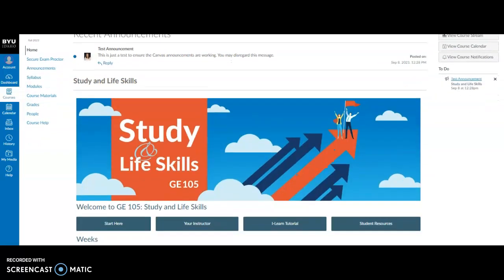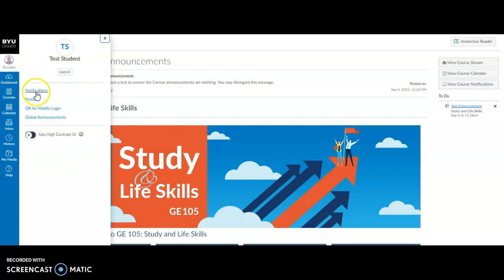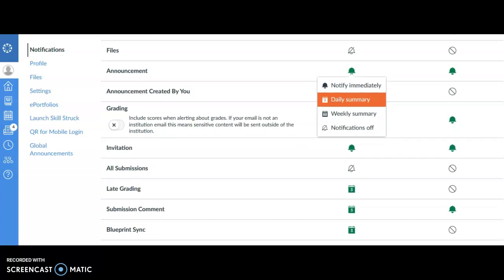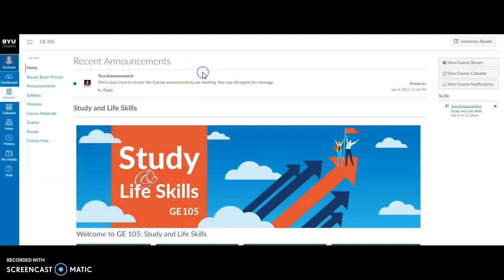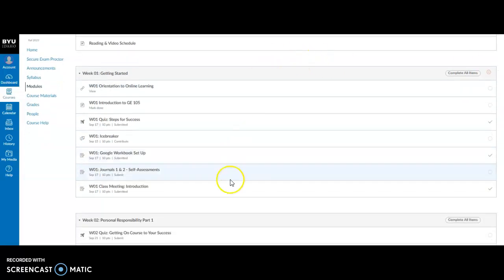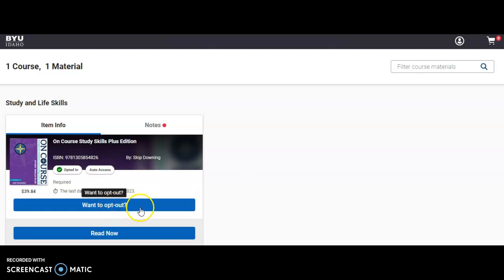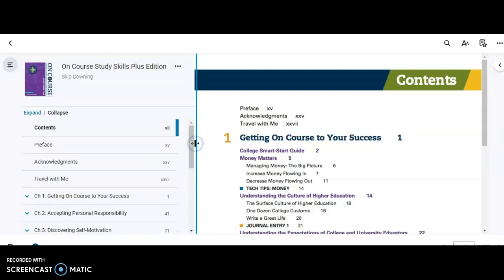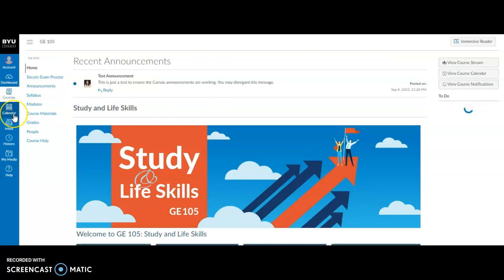GE 105 Course Tour